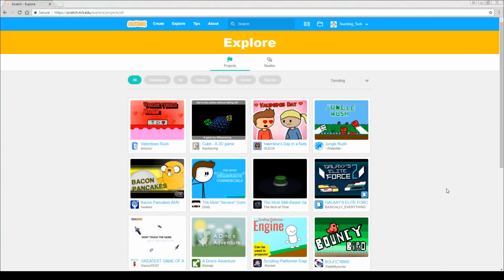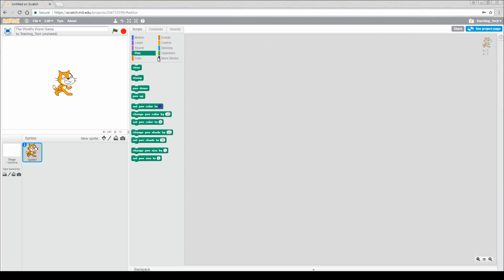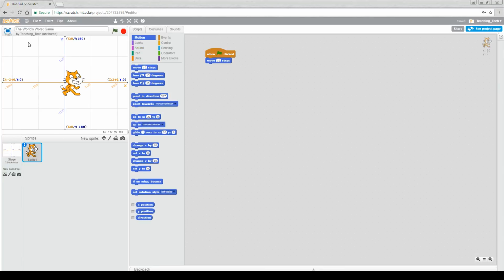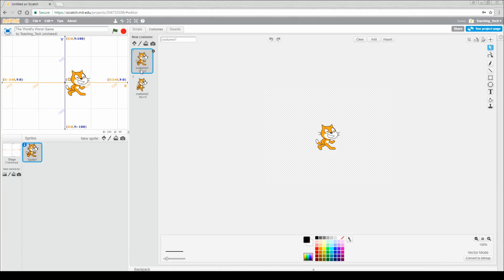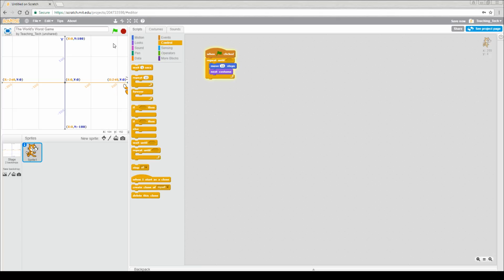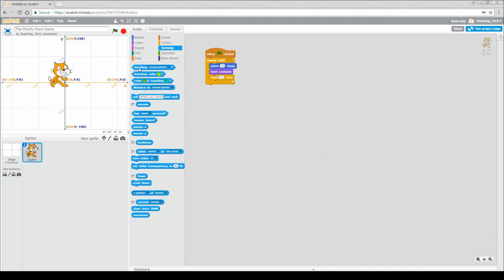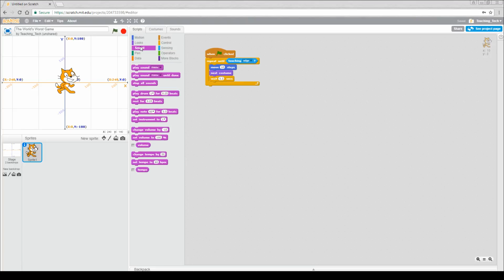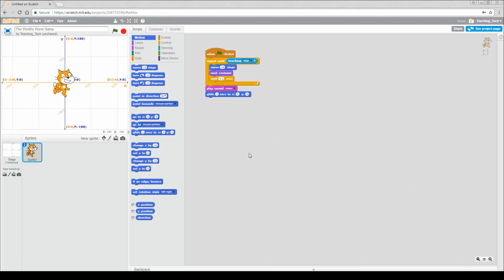Learn to code by making the World's Worst Game! - Scratch guided tour and first project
This very simple game is woeful, but can be made in under ten minutes and teaches some important programming concepts, as well as the Scratch interface.

Future videos will step it up gradually until we are making full games!

scratch.mit.edu